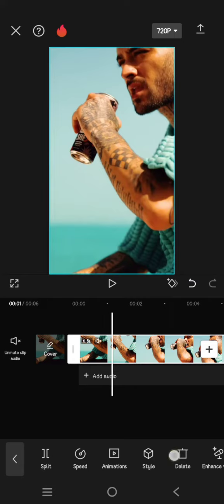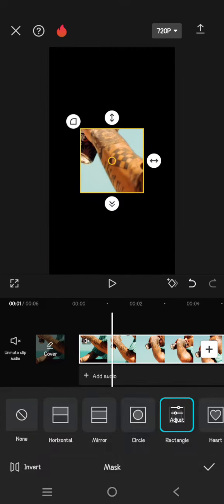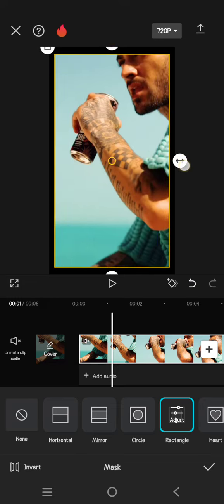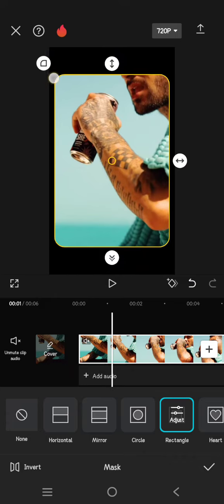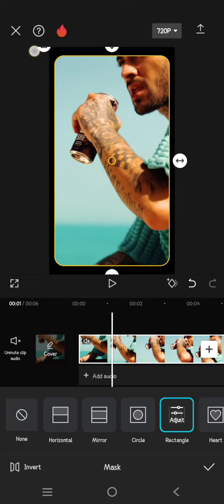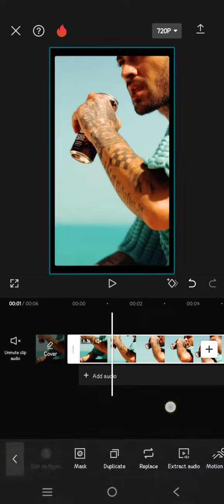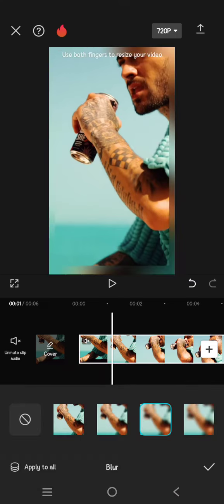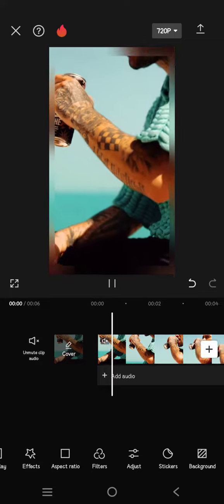Rounded Edges Video! How to Shape Your Videos with Rounded Edges by Using Masking in CapCut?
This is how to shape the edges of your videos into round in CapCut